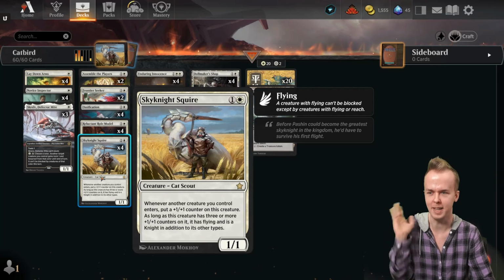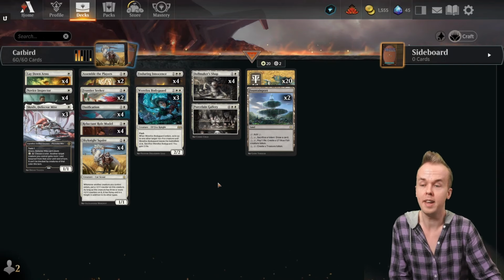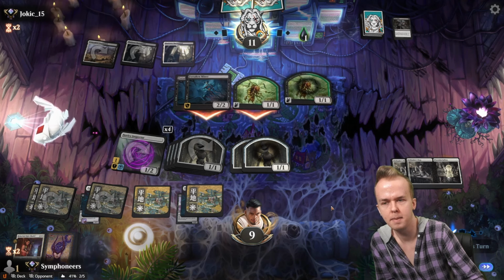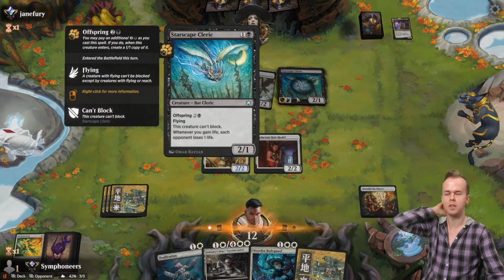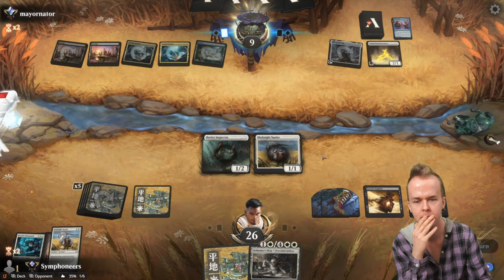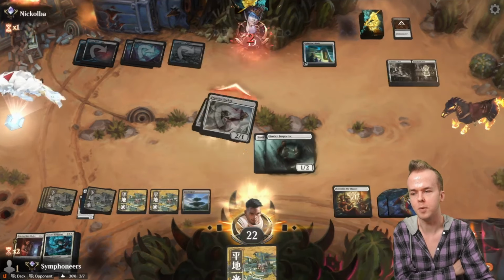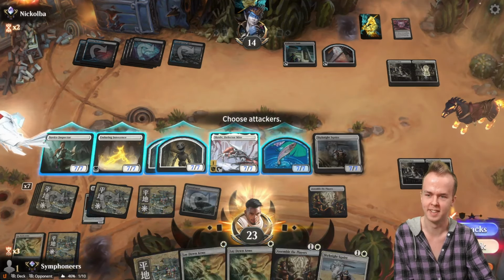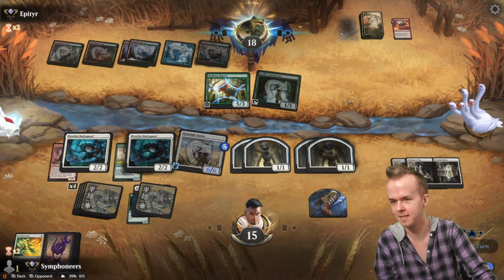MONO WHITE BREAKS STANDARD || MTG Arena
Skyknight monowhite feels alright tonight.

Chapter:
0:00 2sleepy4timecodes